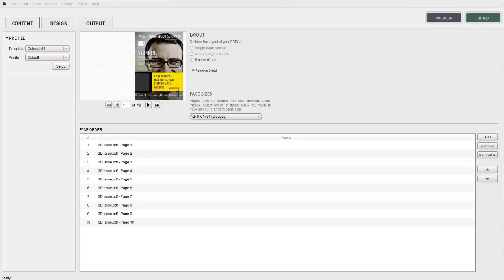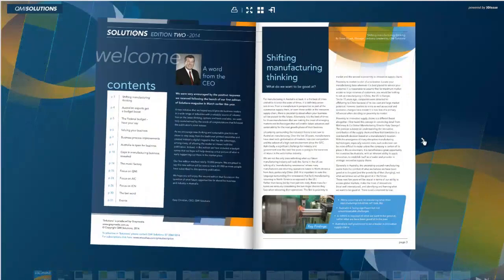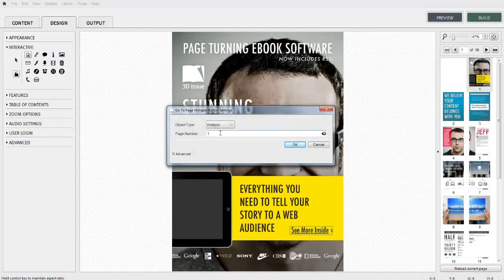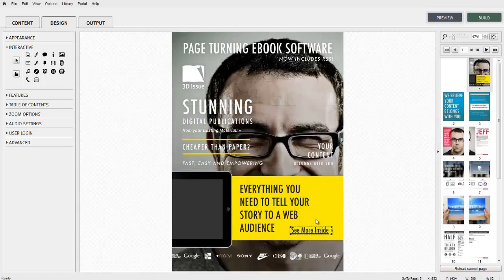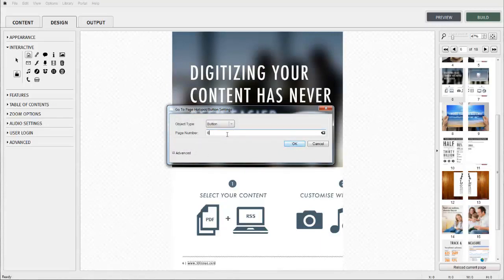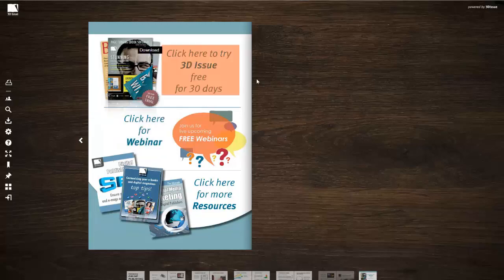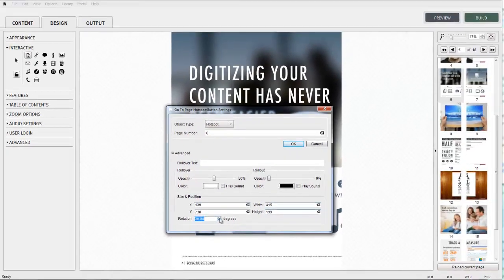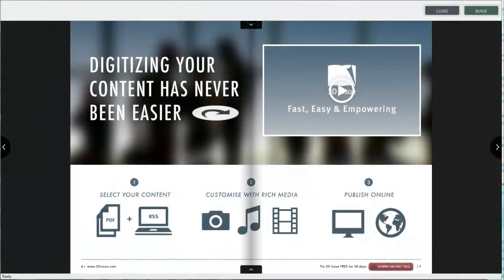Flipbooks - How to Add Go To Page Links to your Publication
In this video tutorial we will show you how to use the Go To Page feature in your publication. We will be working with the Interactive Panel in the Design Tab in the 3D Issue Software.
Firstly you must select the page on which you want to work within the publication. To do so, select the page from the thumbnail view presented on the right hand side of the screen.
This Go To Page feature will allow the end reader to jump to a specific page within the publication. It can be presented as a button on screen as shown here (show the button version on screen on a sample). When this option is selected in the software, you must select the page number to which you want the reader to jump when they click on the button. The button will appear on screen and you can resize it and reposition it easily.
It can also be presented to the end reader as a Hotspot. This is an area of a graphics object, or a section of text, that activates a function when selected. (show a  sample of hotspot used for Go To Page)
When hotspot is selected in the software, the cursor changes shape. Move onto the page and click and drag the cursor to define the shape of the hotspot area, whether on a graphic or on a section of text.
Let's look at the Advanced settings available for these options:
You can present some Rollover Text to the end user to inform them what will happen when they click on this area or button. For example "Click here to move to page 12".
With any hotspot area on the screen, you can make it more obvious to the end reader through the use of colour and/or the option to have sound when you roll over the area and also when you roll out of it. You can modify the opacity levels associated with the colour chosen to highlight this area.
Let's consider the size and position of the hotspot or button. The X and Y are the pixel co-ordinates, defining the position of the hotspot or button on the page. They represent the co-ordinates of the top left corner of the hotspot or button. Width should define the width across from the X position and Y defines the height of the button or hotspot from the Y position.
All hotspots and buttons added to the screen can be rotated at any angle, giving you greater freedom with your design.
Let's now use the Preview button to review some of the changes we have applied in adding both a hotspot and a button to show the Go To Page feature. (Pause for  5 secs)
That concludes this module on using the Go To Page feature in your Publication. Thank you for joining us.